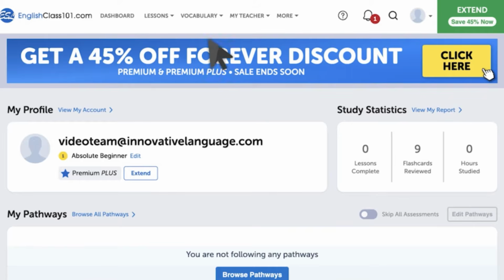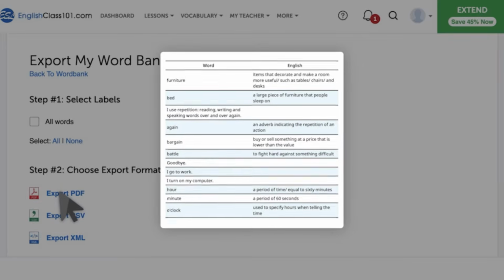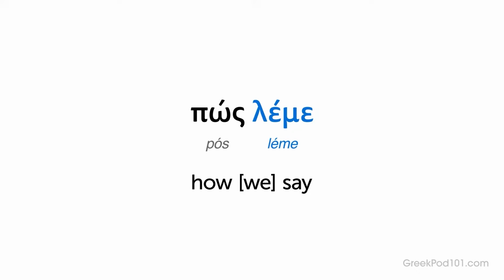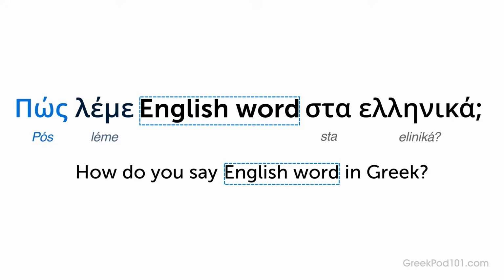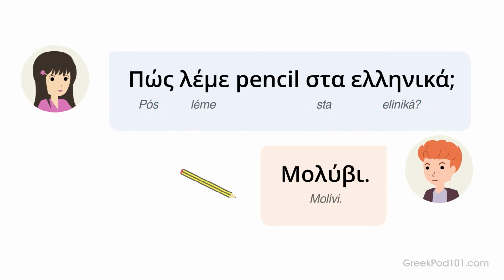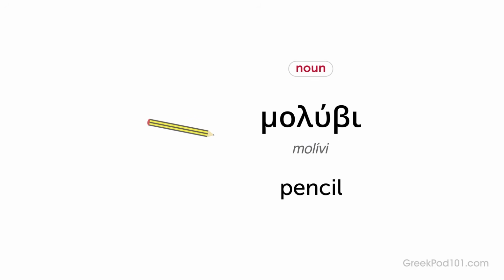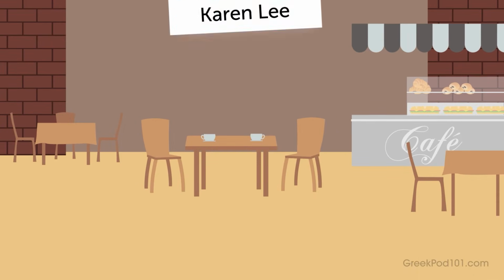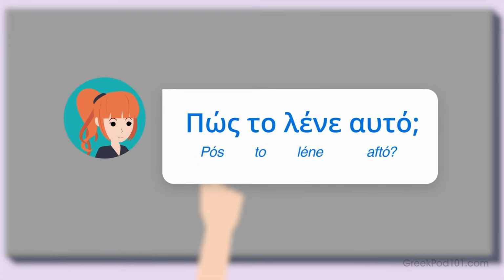Your Monthly Dose of Greek - Best of August 2025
Step 3: Achieve Your Learning Goal and master Greek the fast, fun and easy way!

In this best of August 2025, we will review all the topics and lessons released this month on the channel. This is THE place to start if you want to learn Greek, and improve both your listening and speaking skills